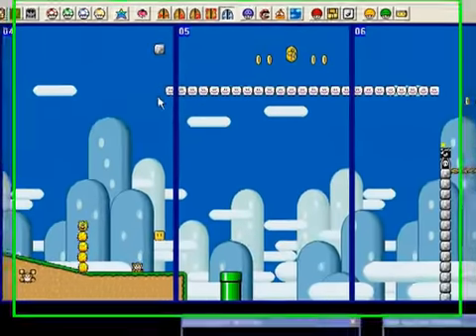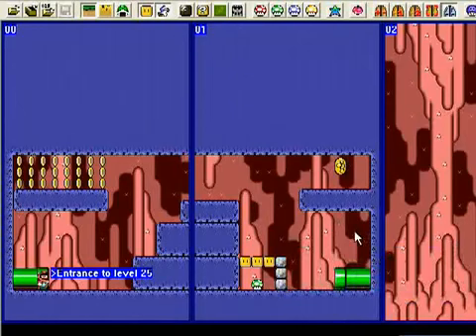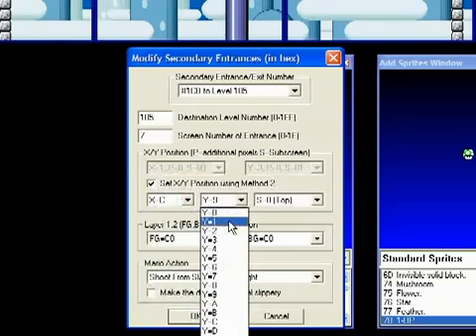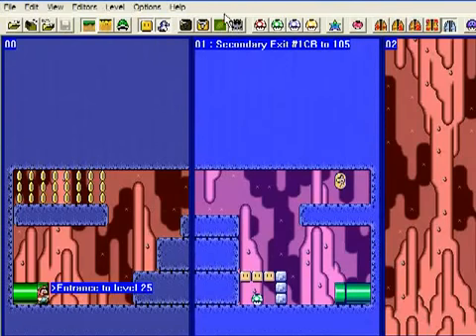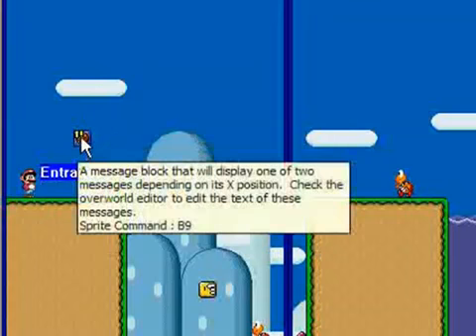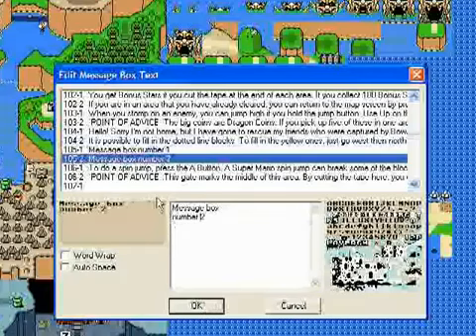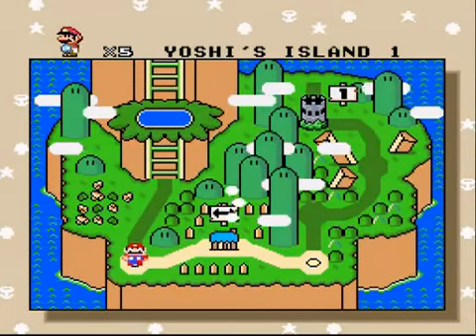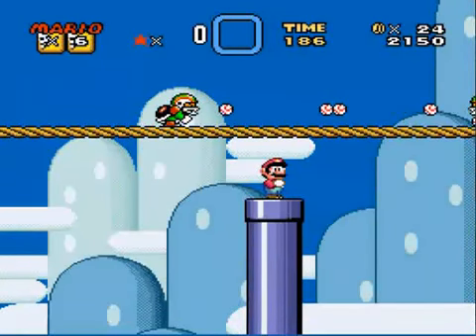Lunar Magic Tutorial: More on Levels (2 of 2)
This is a re-upload. The original was posted in 2009. Lunar Magic has been updated since then, but the interface is mostly the same and the buttons are still there (although some of them may have moved).

Have fun, and remember to back up your ROM before you edit it!